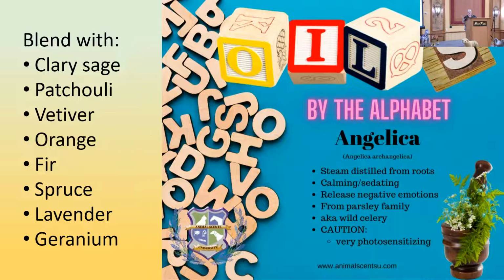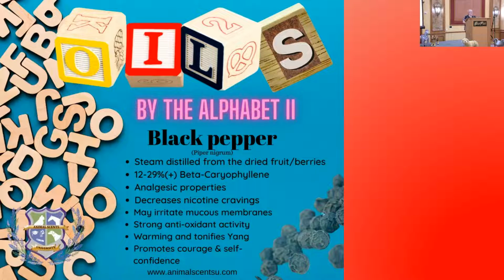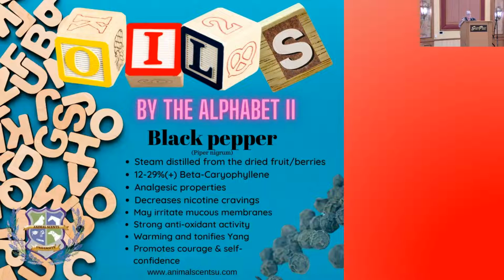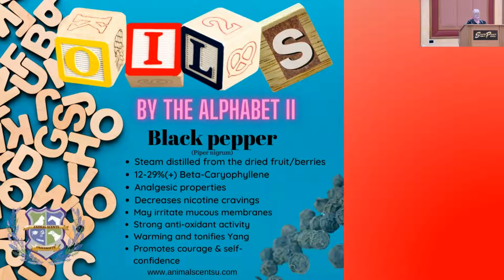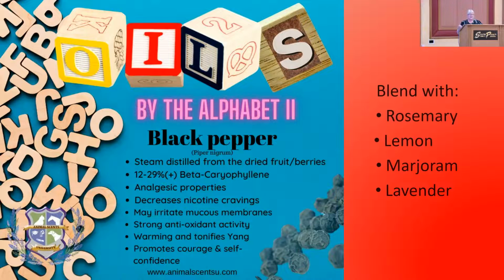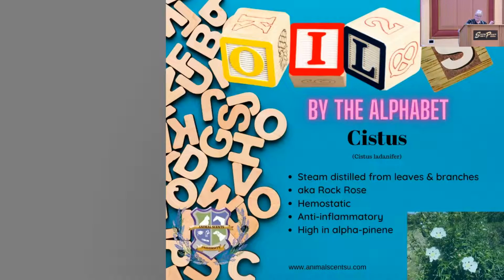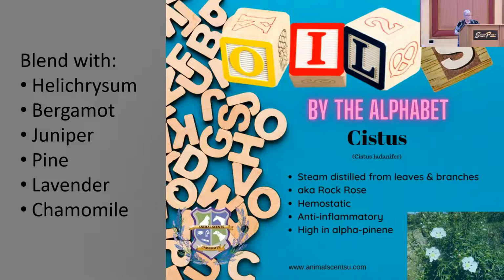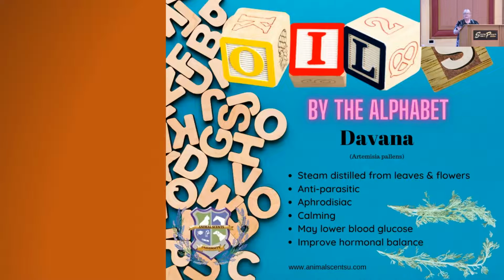Oils by Alphabet with Dr. Susan Albright - Trailer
Trailer from HH4A 2022 with Dr. Susan Albright - Oils of the Alphabet.